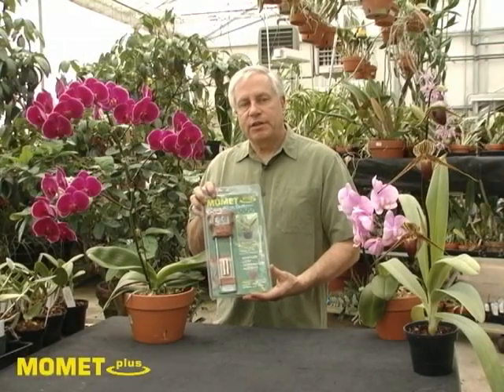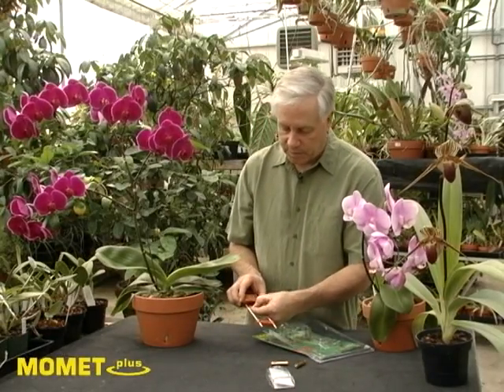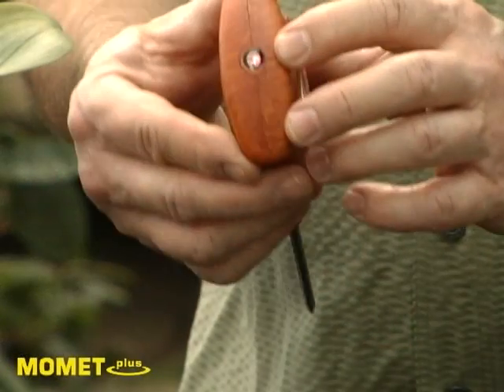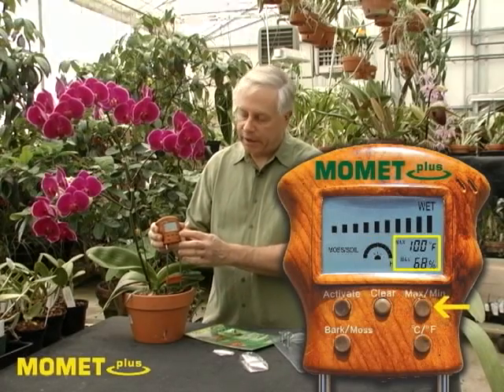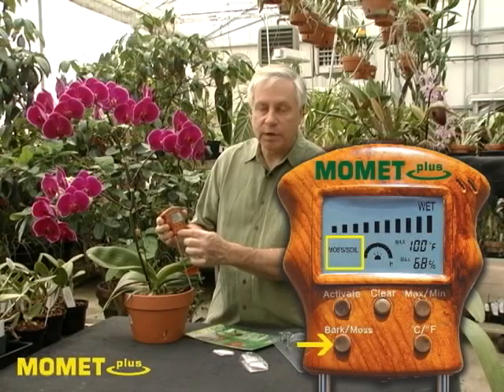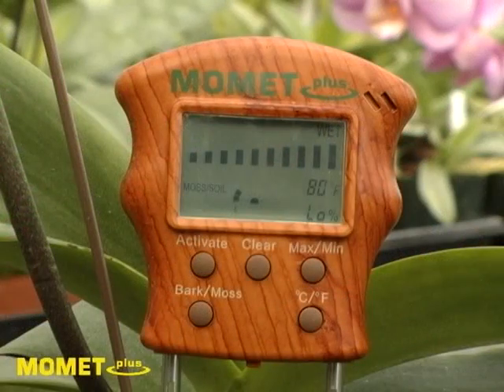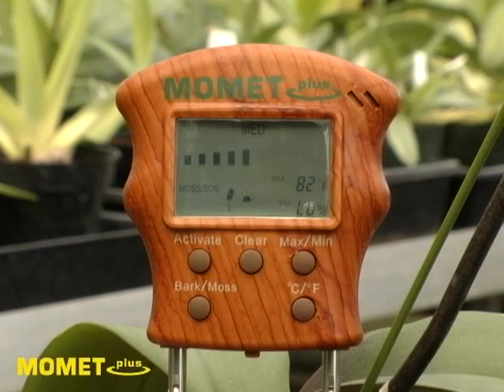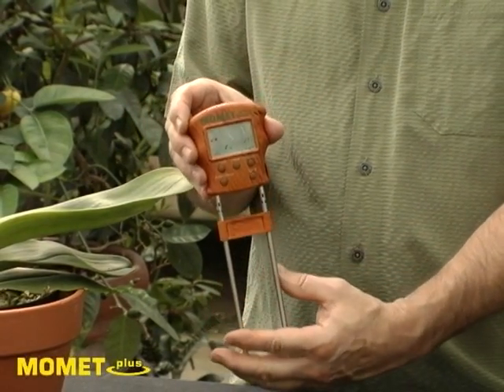MOMET Plus™ - The most advanced moisture meter on the market!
MOMET Plus™ works for orchids, houseplants, gardens and more. Simply insert the MOMET Plus™ probes into your plant's medium for an instant and accurate reading of Moisture, Light, Humidity, and Temperature.